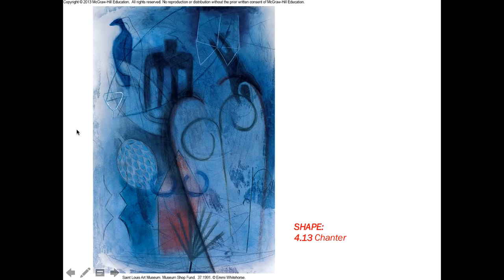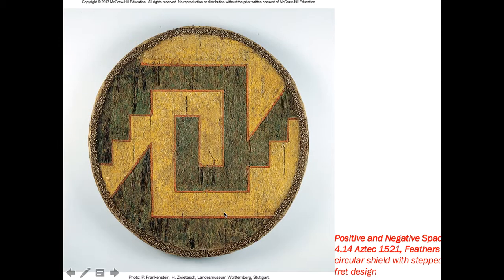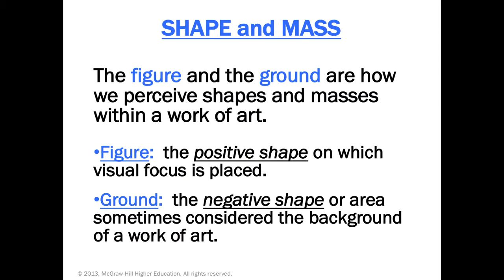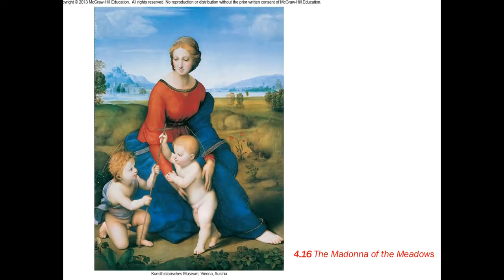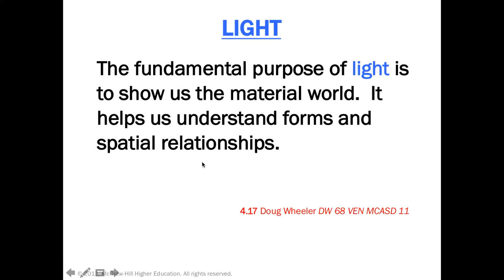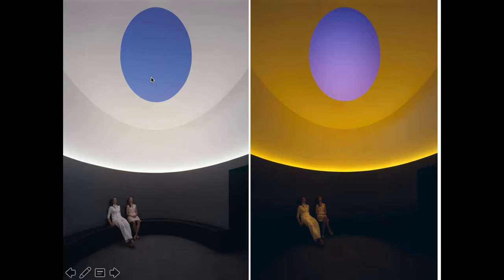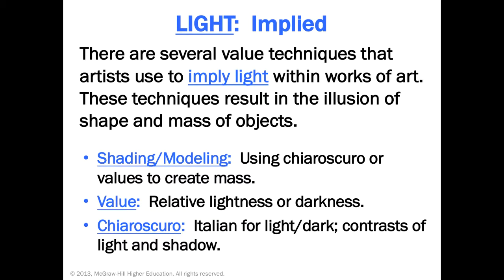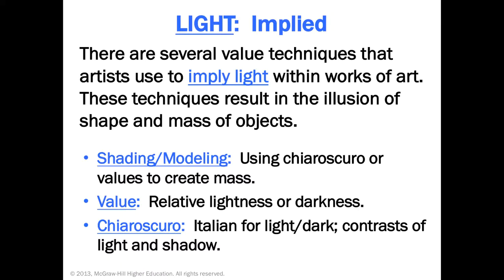Ch 4 PPT Part 3 of 6